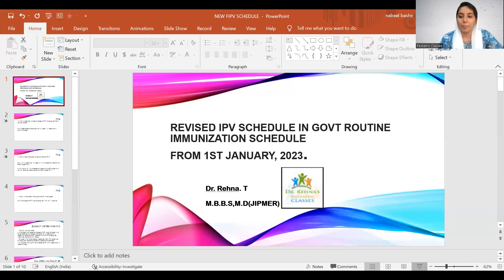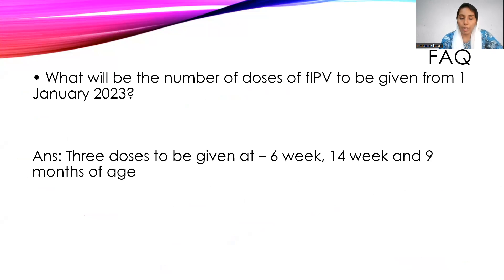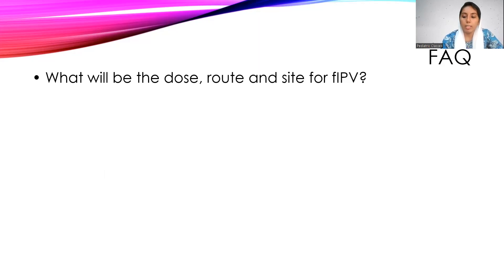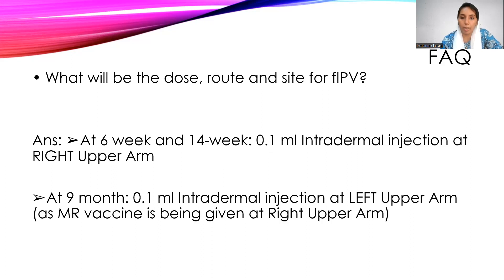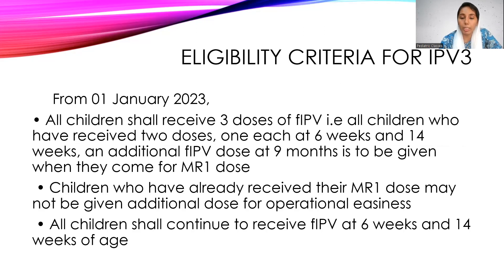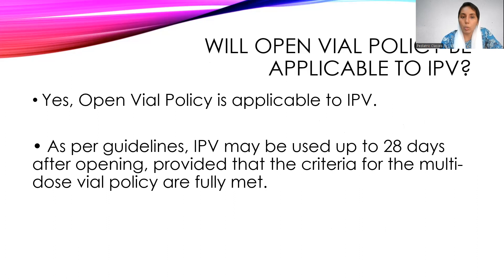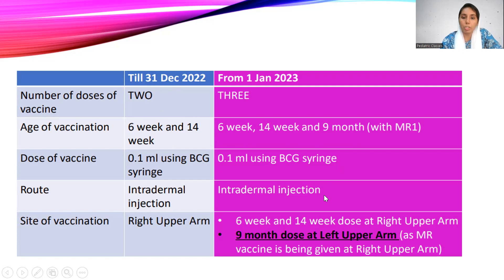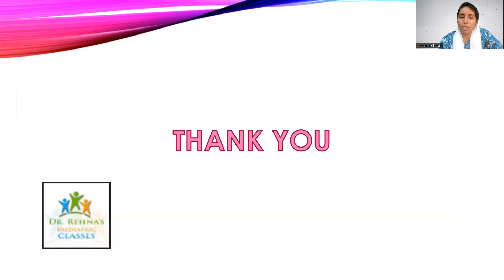Recent change in the fIPV schedule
Dr.Rehna discusses recent change in the fIPV schedule in national immunisation schedule